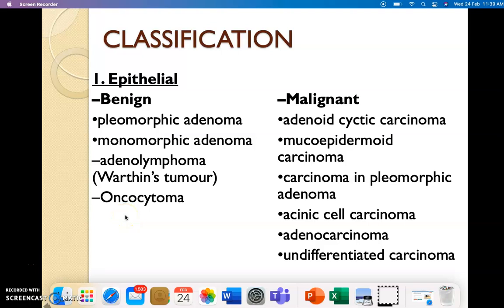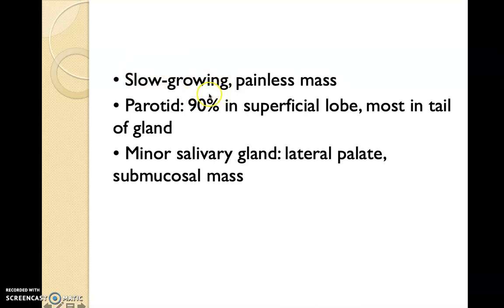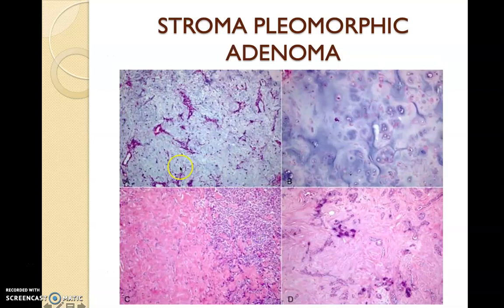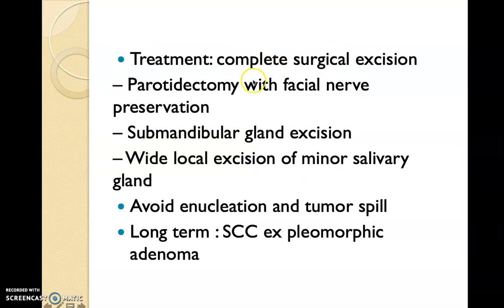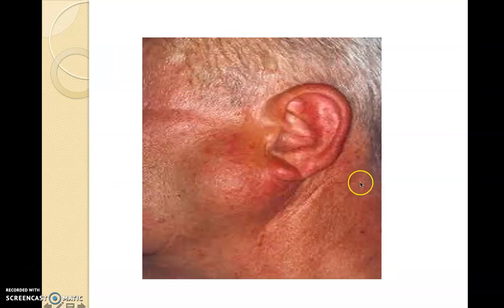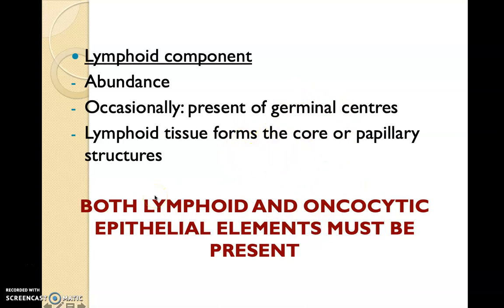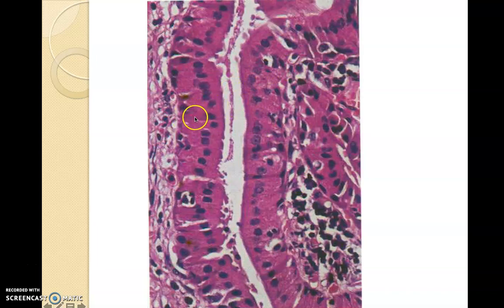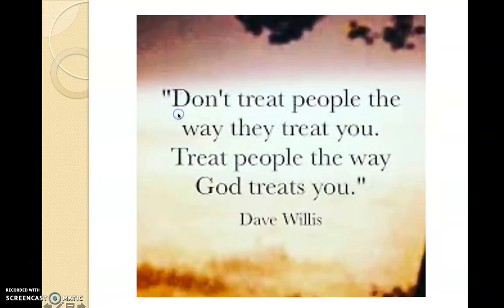Salivary Gland II (Part 2)